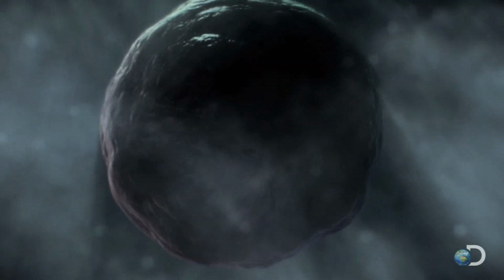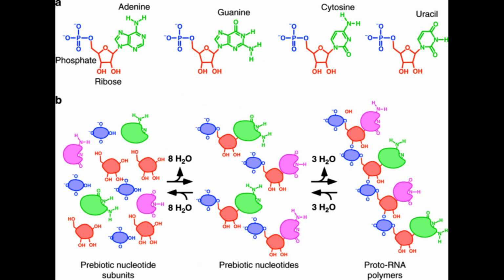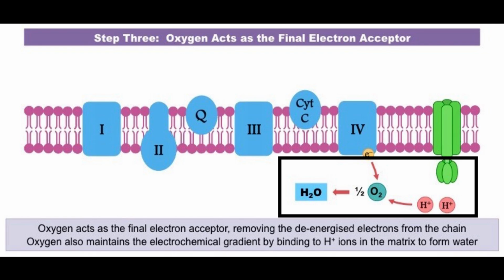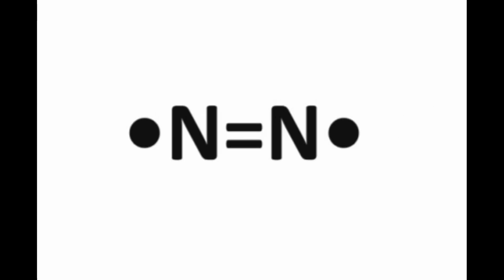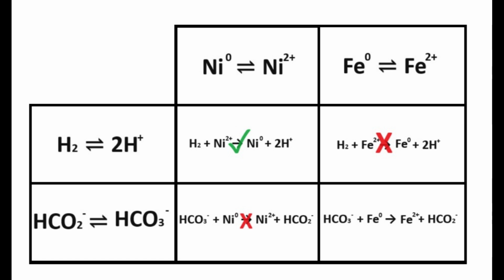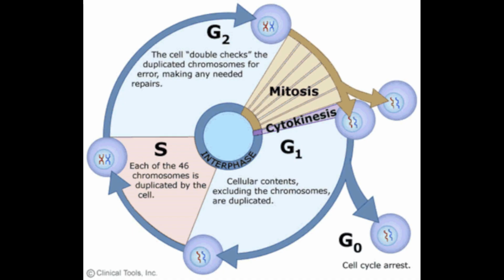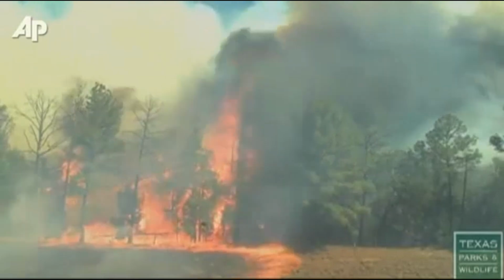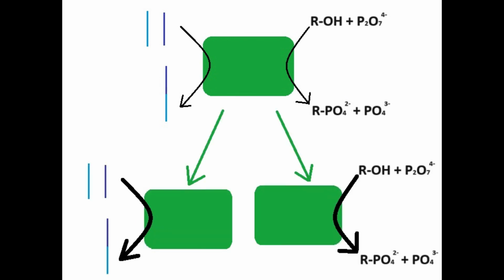What Were the First Organisms Like?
Here I give my take on this "Holy Grail" question in the field of Astrobiology